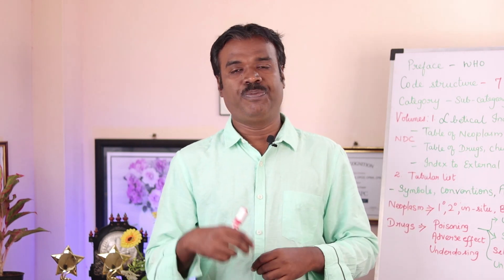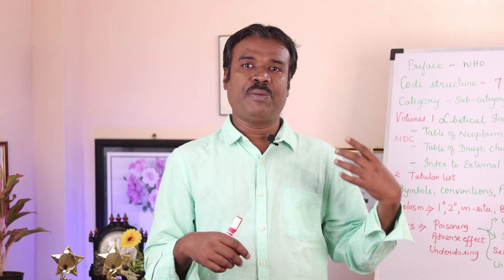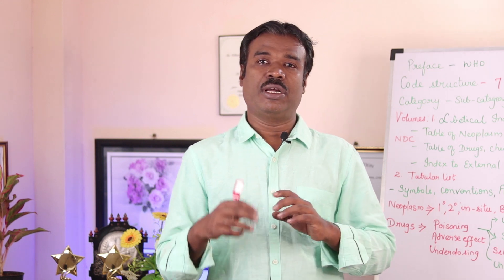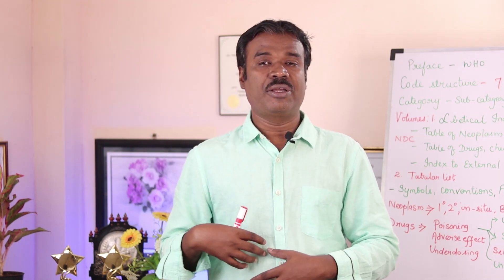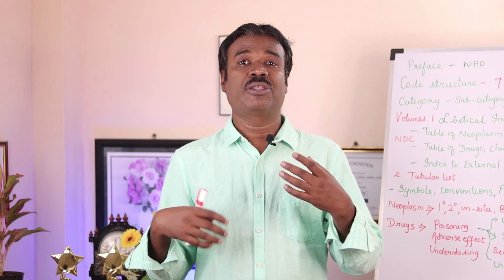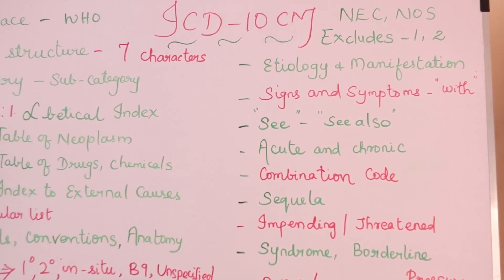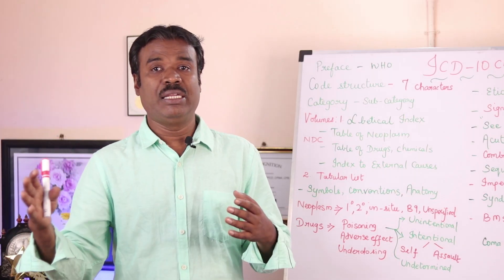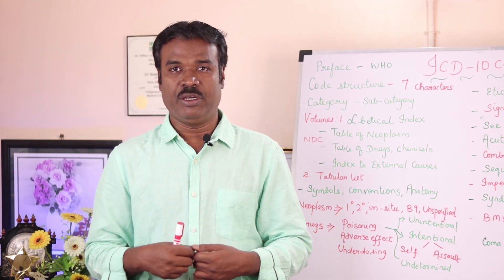Table of Neoplasm | Types of Tumor | Malignancy | ICD 10 CM - Dr Rams Medical Coding Academy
This video talks about the Types of neoplasm and the Table of Neoplasm in the ICD 10 CM Index section.

Level 2 Training - CPC - Sat & Sunday - Timing - 9.30 am to 12.30

(Or)
Use the Below link: